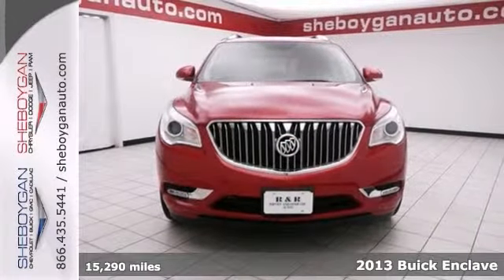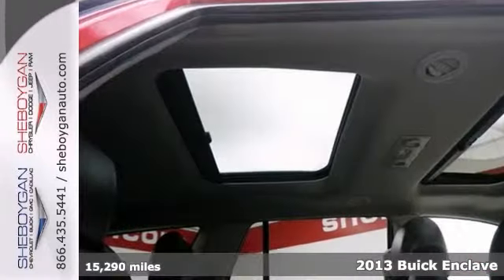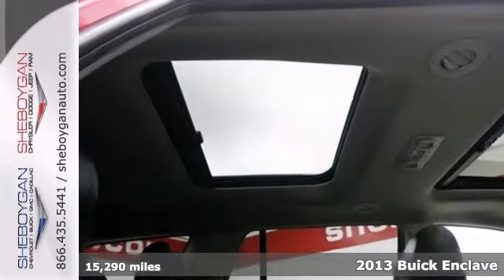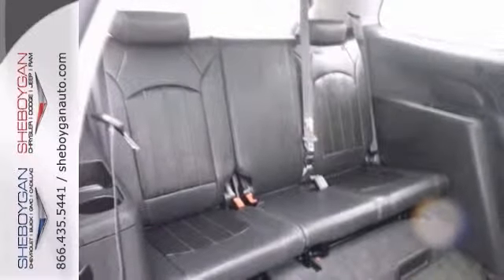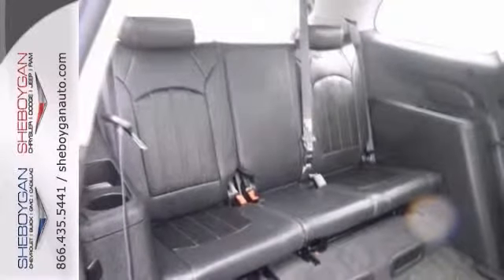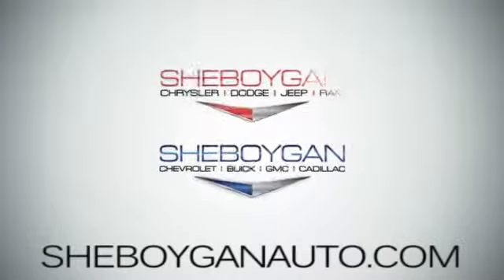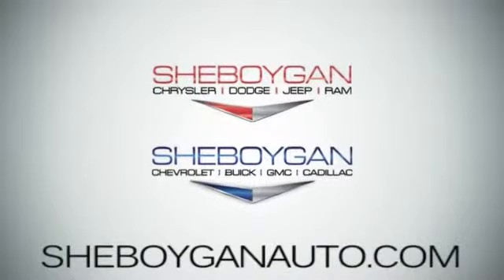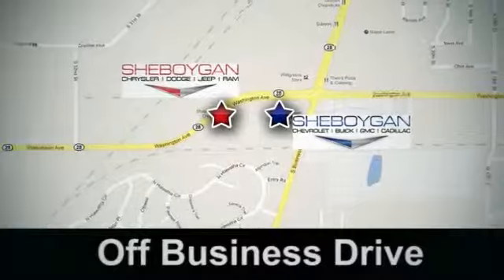2013 Buick Enclave Madison WI Milwaukee, WI 12T011 - SOLD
Year: 2013
Make: Buick
Model: Enclave
Trim: Leather
Engine: 3.6L V6
Transmission: Automatic 6-Speed
Color: Crystal Red Tintcoat
Mileage: 15290
Stock #: 12T011
New Arrival* Buick has outdone itself with this workhorse Enclave! All Wheel Drive!!!AWD** Priced below KBB Retail!!! This respectable SUV is available at just the right price for just the right person - YOU.. Does it all!!! Need gas? I don't think so. At least not very much! 22 MPG Hwy*** Optional equipment includes: Sunroof Wheels: 19' 9-Spoke Chrome-Clad Aluminum...Does it all!!! Buick has outdone itself with this workhorse Enclave! Optional equipment includes: Sunroof Wheels: 19' 9-Spoke Chrome-Clad Aluminum...Great safety equipment to protect you on the road: ABS Xenon headlights Traction control Curtain airbags Passenger Airbag...Standard features include: Power Tilt-Sliding Sunroof Wheels: 19' 9-Spoke Chrome-Clad Aluminum Leather seats wireless phone connectivity Remote power door locks Power windows with 2 one-touch Heated drivers seat Automatic Transmission 4-wheel ABS brakes Rear air conditioning - With separate controls Air conditioning with dual zone climate control Cruise control Audio controls on steering wheel Xenon headlights Universal remote transmitter Traction control - ABS and driveline Driver memory seats Memory settings for 2 drivers Multi-function remote - Trunk/hatch/door/tailgate remote engine start Tilt and telescopic steering wheel 8-way power adjustable drivers seat Heated passenger seat Head airbags - Curtain 1st 2nd and 3rd row Passenger Airbag 288 hp horsepower 3.6 liter V6 DOHC engine Power heated mirrors 4 Doors All-wheel drive Fuel economy EPA highway (mpg): 22 and EPA city (mpg): 16 Exterior Parking Camera - Rear with camera External temp

Address:
3400 S. Business Drive